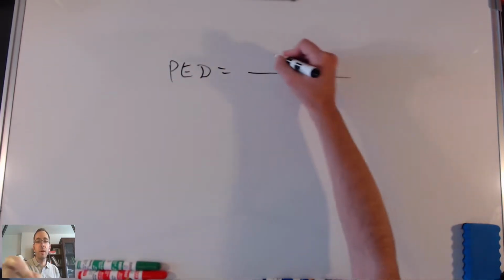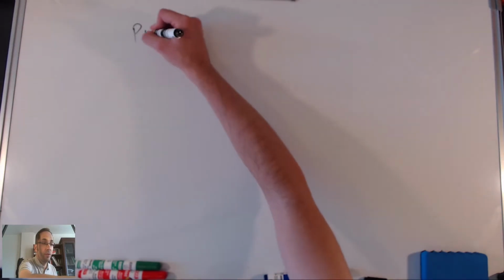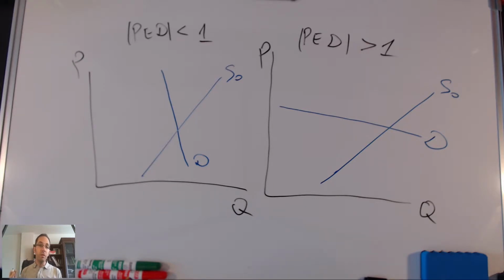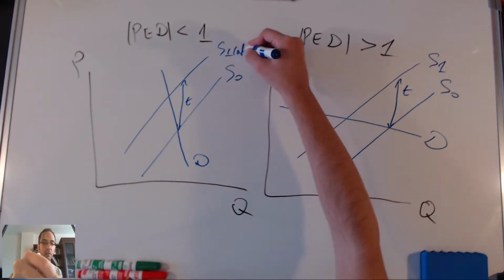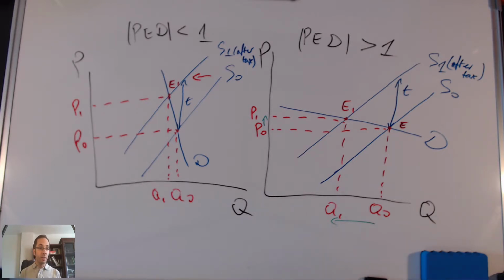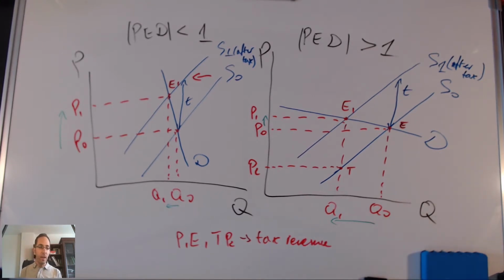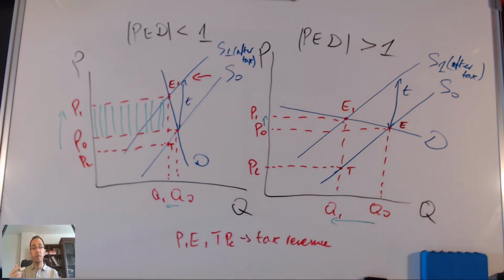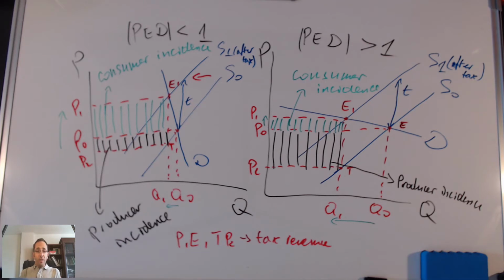Price Elasticity of Demand part V (Taxes and PED)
In this lesson we look at the effect of price elasticity of demand on the ability of the government to collect indirect taxes. We show that products with low PED are better suited for tax collection than products with high PED.